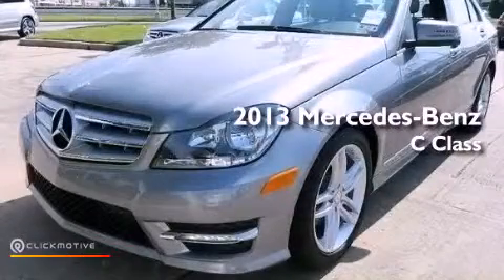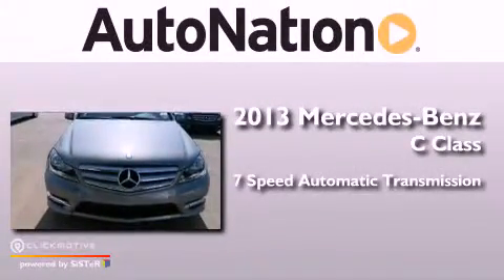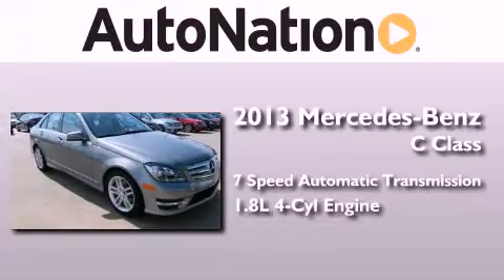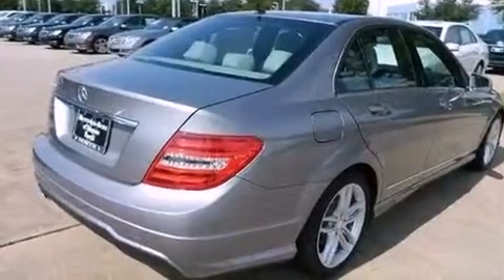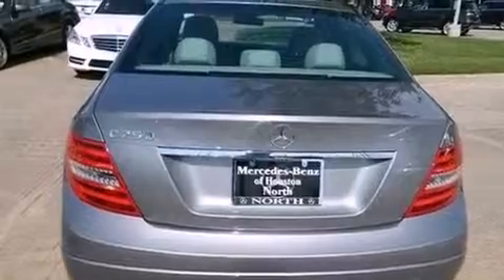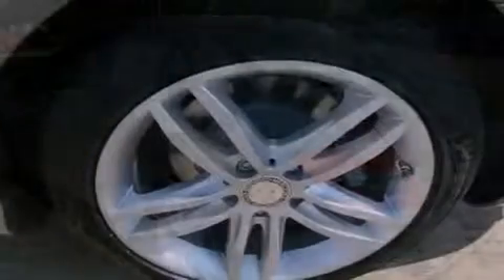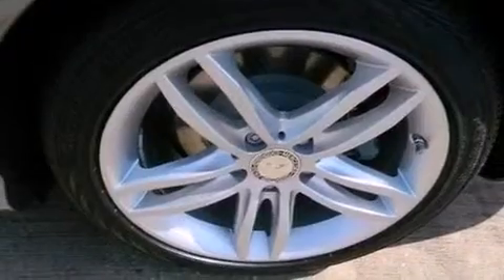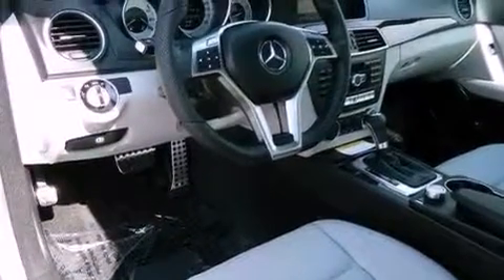2013 Mercedes-Benz C250 Sport Houston TX 77090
Year : 2013
 Make : Mercedes-Benz
 Model : C250
 Engine : Turbocharged Gas I4 1.8L/110
 Trans . : Automatic
 Exterior : Palladium Silver Metallic
 Miles : 5
 Interior : ASH